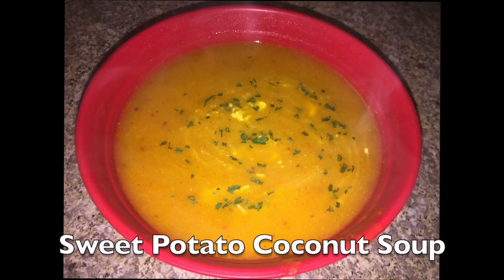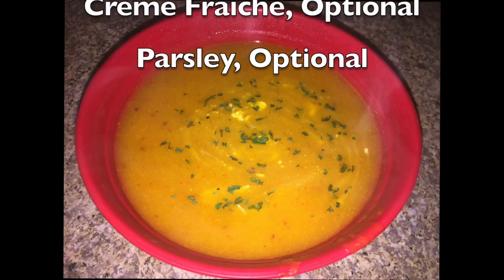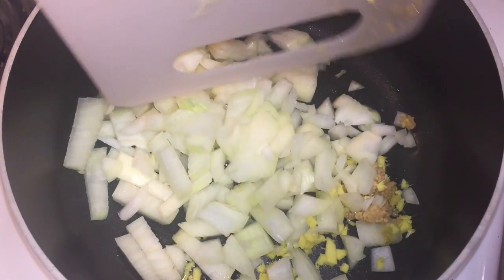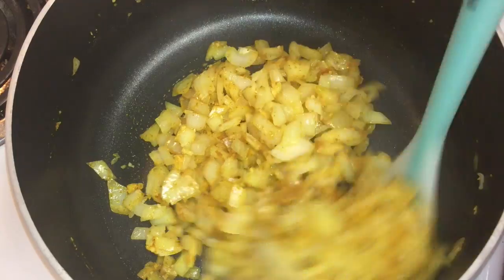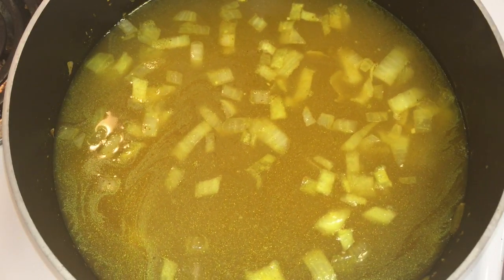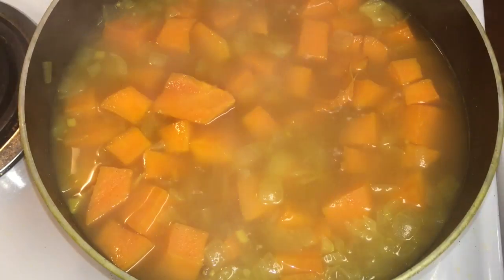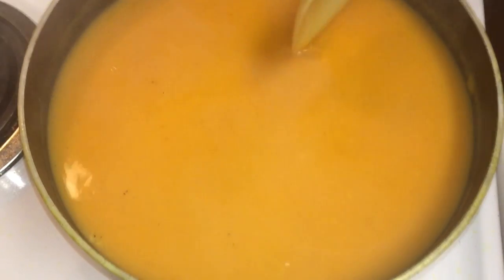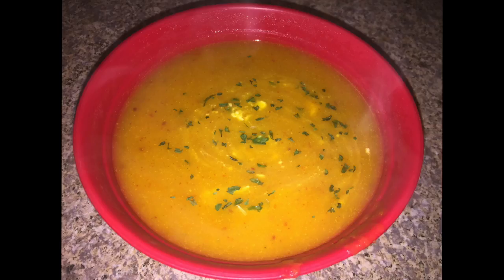Sweet Potato Coconut Soup- HHH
Another soup this week, this time picking up a little influence from the far East. This soup has a nice Earthy flavor from the potatoes, with the taste of the curry powder hitting in the back.